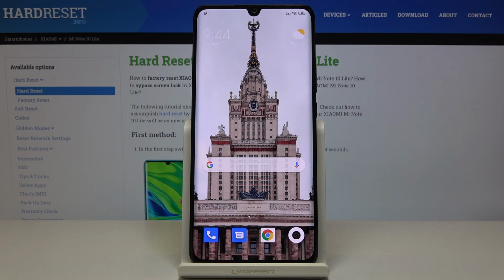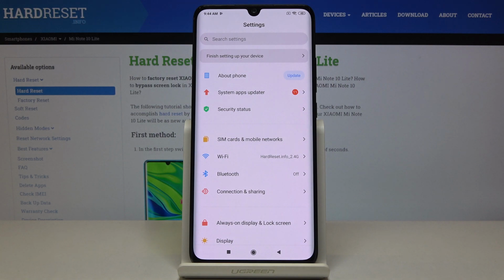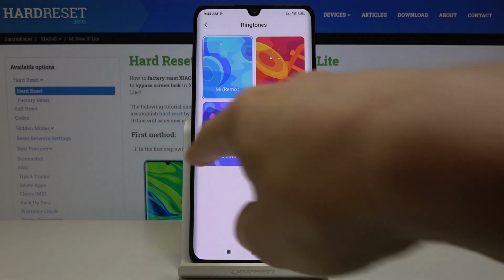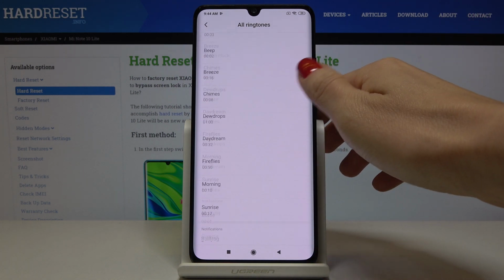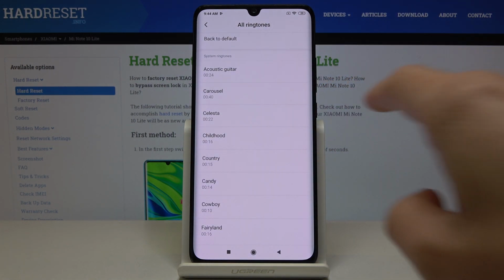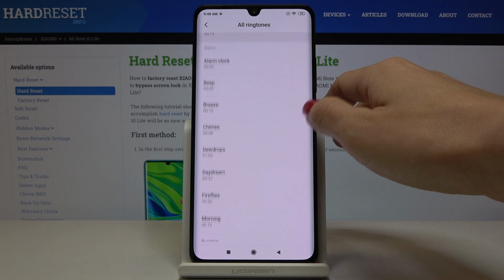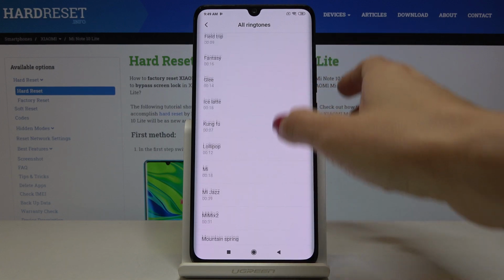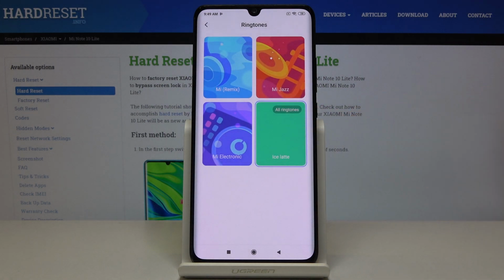How to Set Up Ringtone in XIAOMI Mi Note 10 Lite - Ringtone List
Learn more info about XIAOMI Mi Note 10 Lite:
If you watch this short tutorial, you'll learn how to set a ringtone easily and successfully on your XIAOMI Mi Note 10 Lite. Find out where the sound settings are and how to choose the right ringtone from the list of available ringtones and how to successfully set your favorite song as a ringtone.

How to change ringtone in XIAOMI Mi Note 10 Lite? What are all ringtones for XIAOMI Mi Note 10 Lite? Where can I find Ringtones list for XIAOMI Mi Note 10 Lite? How to add ringtone in XIAOMI Mi Note 10 Lite? Where ringtone list is located in XIAOMI Mi Note 10 Lite? How to set up ringtone in XIAOMI Mi Note 10 Lite? How to change notification sounds in XIAOMI Mi Note 10 Lite? How to make a downloaded song as ringtone in XIAOMI Mi Note 10 Lite? How to enter ringtones settings in XIAOMI Mi Note 10 Lite? How to select preferable ringtone in XIAOMI Mi Note 10 Lite? How to select ringtone in XIAOMI Mi Note 10 Lite? How to switch ringtones in XIAOMI Mi Note 10 Lite?